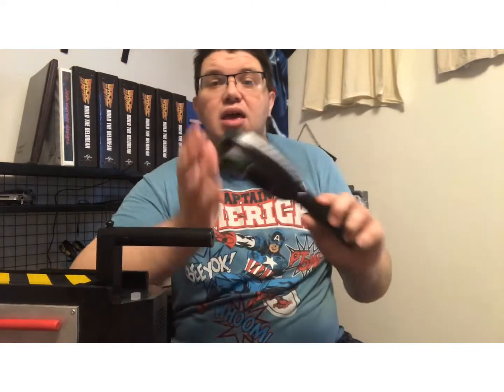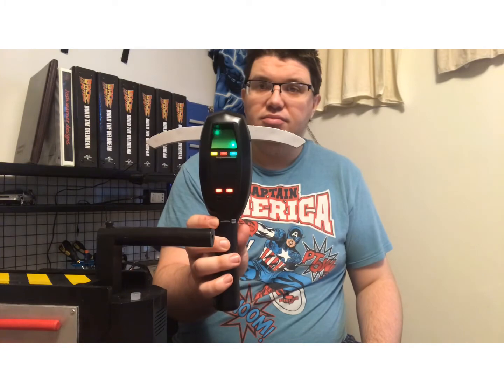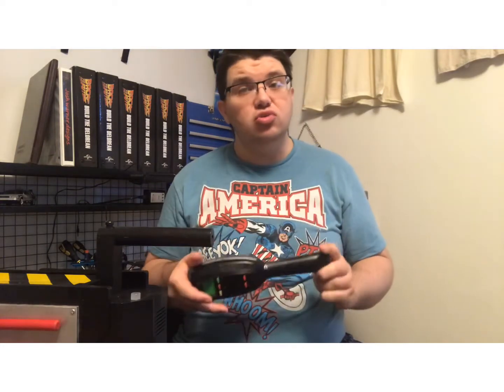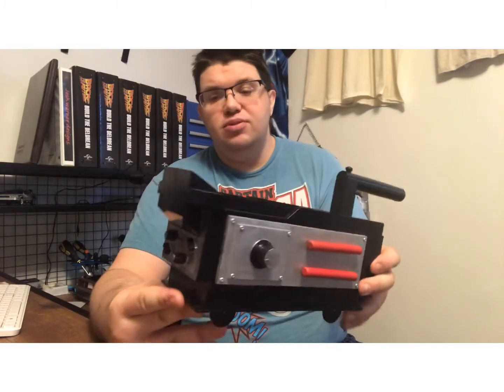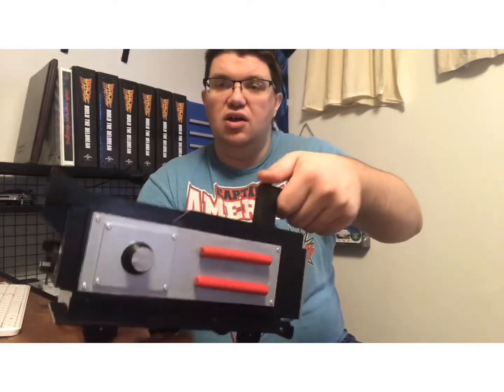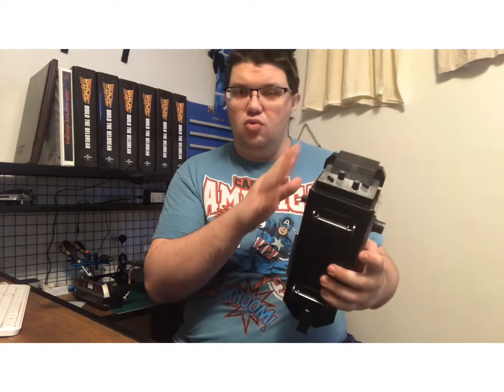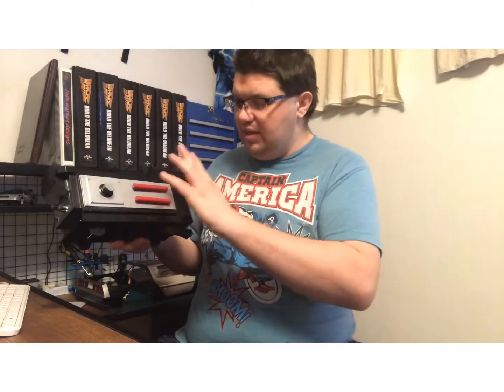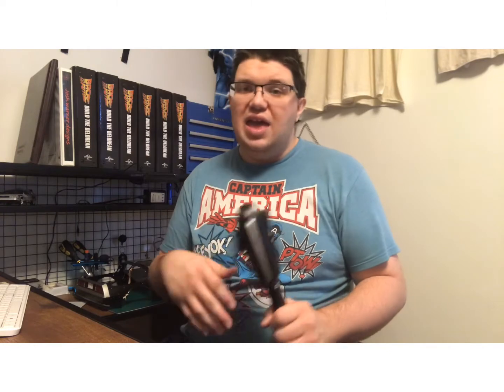Spirit P.K.E. meter upgrade pt1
In today’s video I decided to go ahead and do an upgrade mod for my Ghostbusters spirit P.K.E. meter